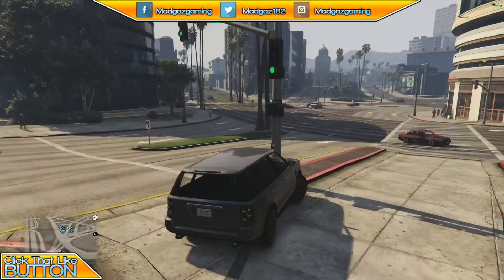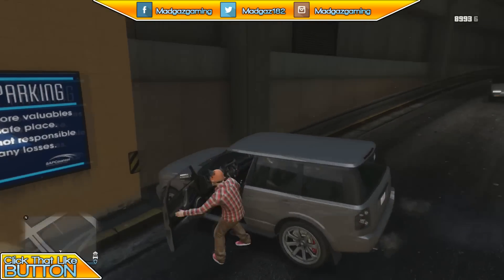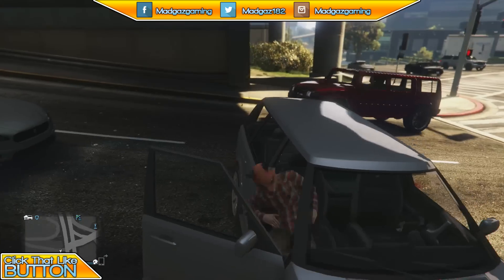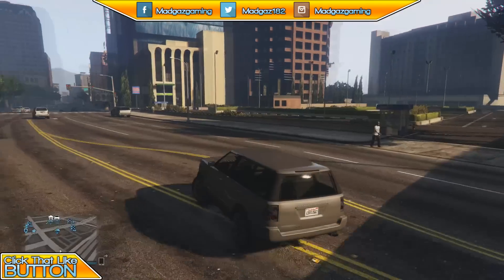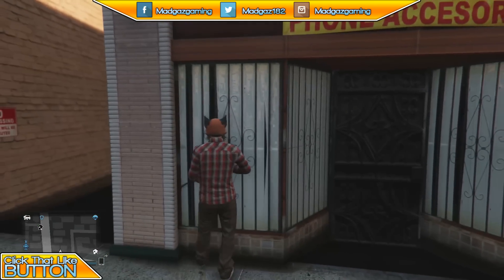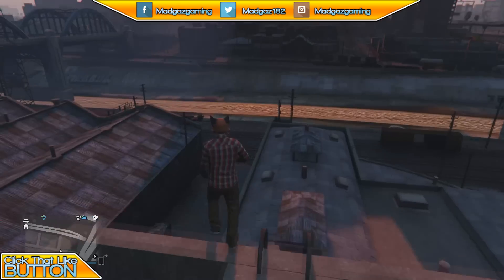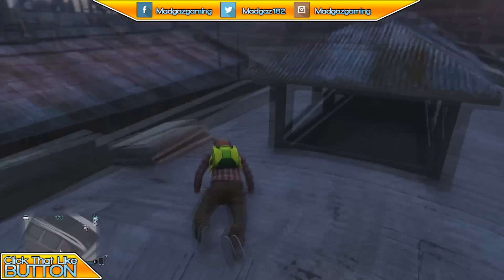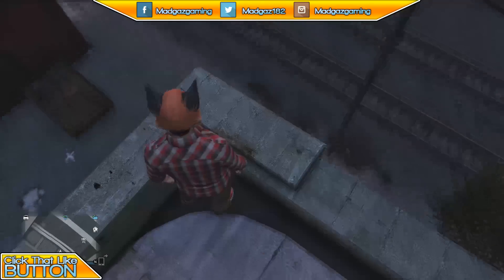Gta 5 Online Next Gen - Glitches Wall Breaches Have Been Patched Finally (XBOX ONE GAMEPLAY)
All wall breaches from Last gen now have been patch in the new Next Gen version of GRAND THEFT AUTO 5 Xbox one

Music Track Title During Video :Custom Track
Provided by : Myself
Provided by : Gaz Patterson
Video Game :Grand Theft Auto 5

Commentary Recorded by Myself
Software used in editing :Sony Vegas
Gamecapture Device :Elgato Game Capture HD